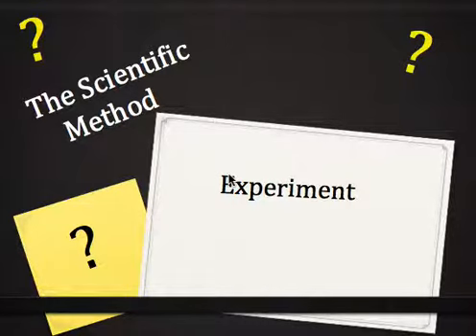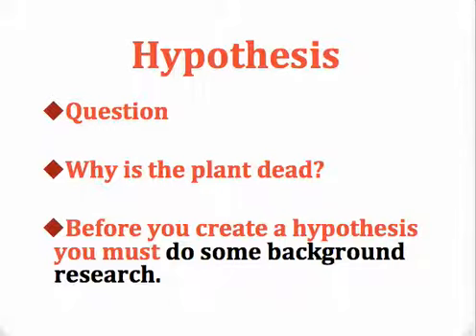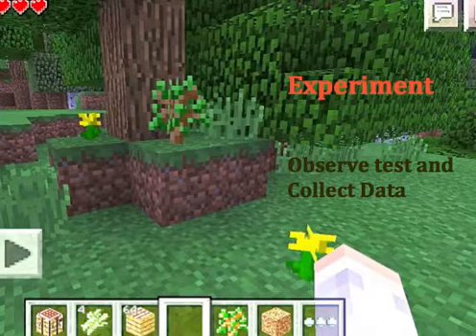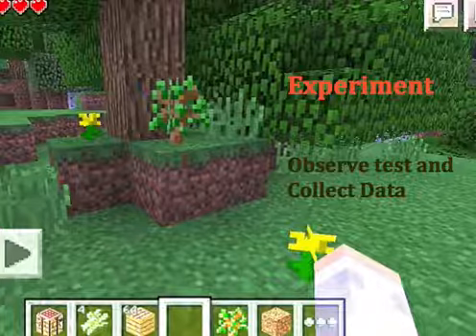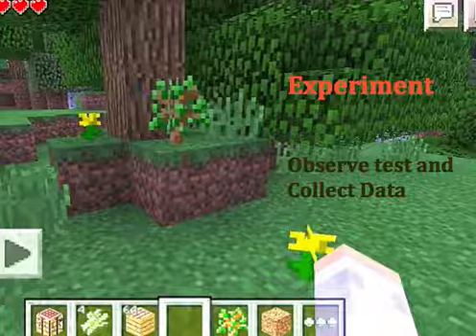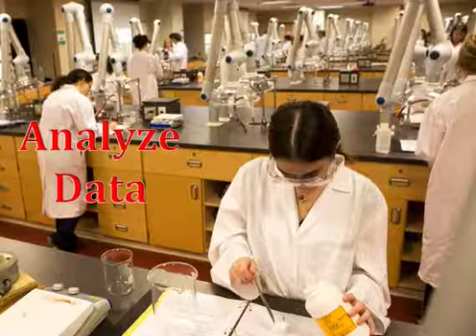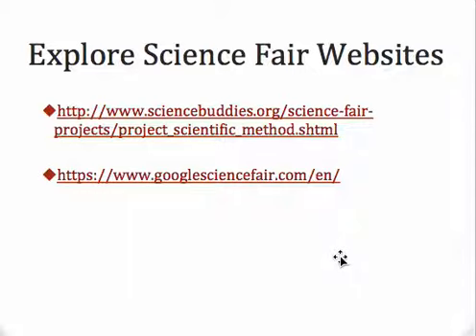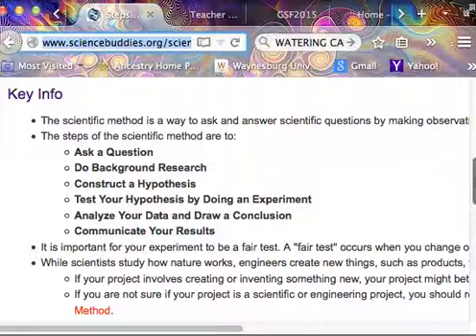BIO: Scientific Method: Even More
This video discusses the steps of the scientific method in more detail.